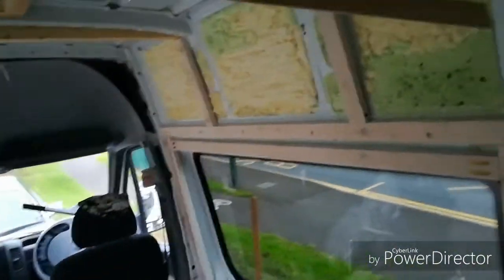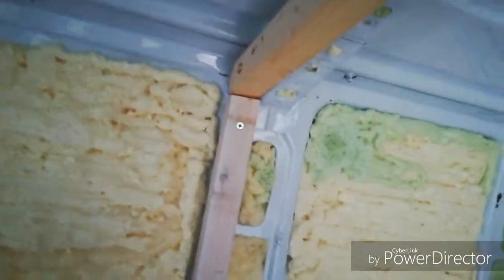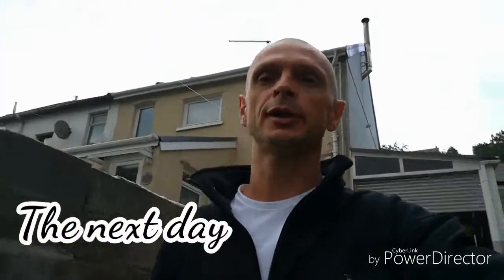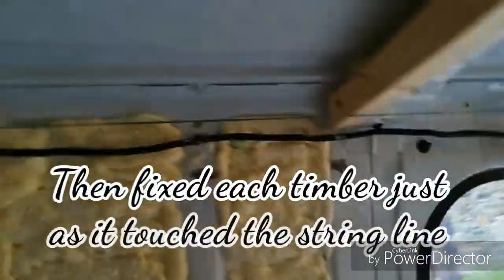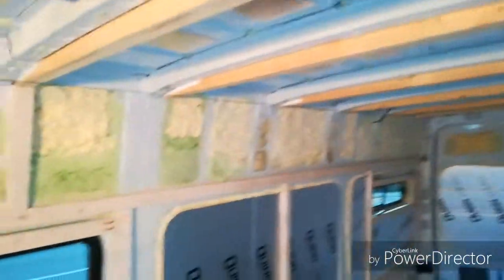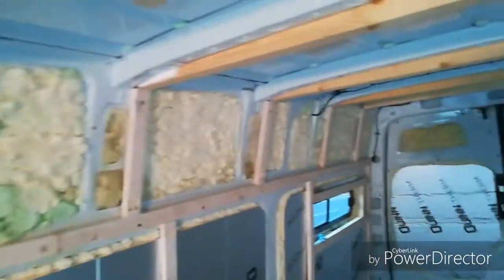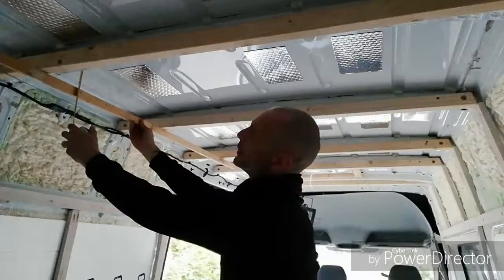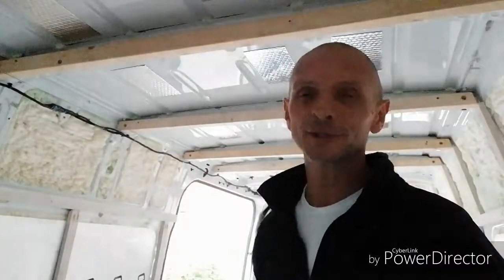Starting the timber work on the ceiling of our sprinter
We played about with different ways of erecting the ceiling I'm the end we went with the easiest option when it would come to cladding the ceiling, thank you for taking the time to watch our video ❤️ Brett and Beck xxx